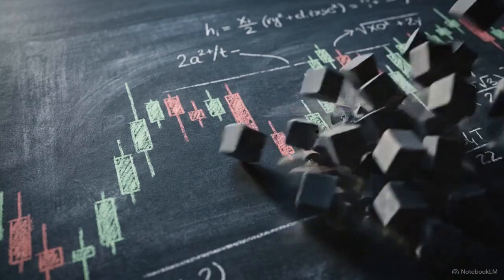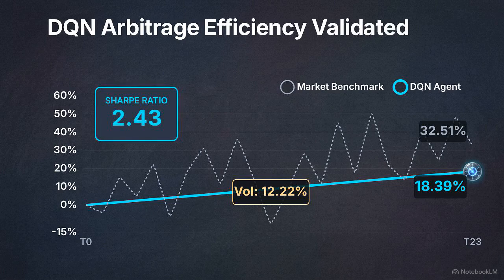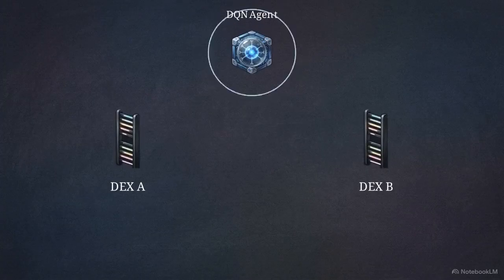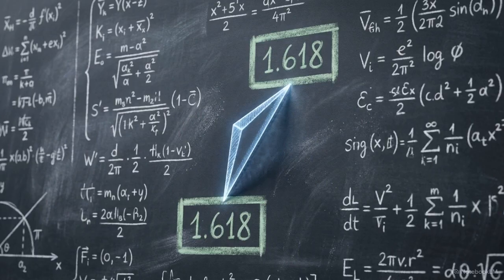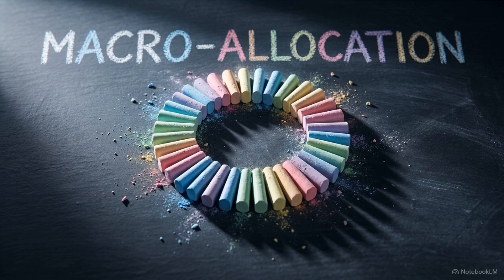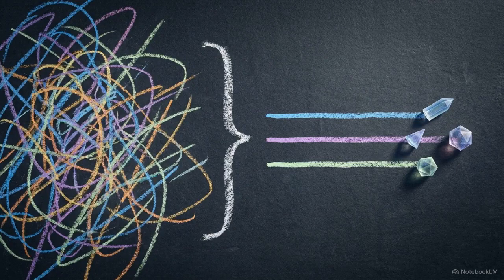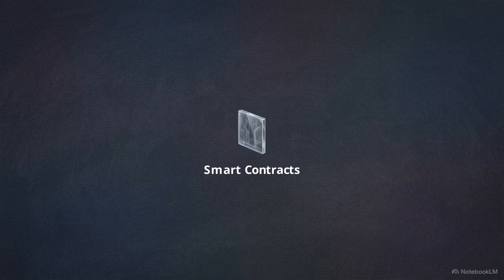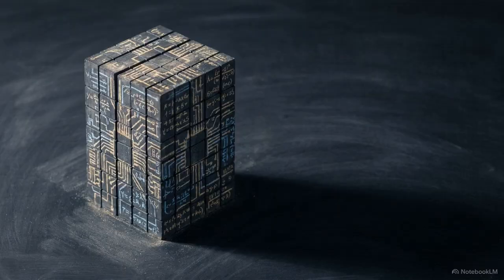How AI Made 18.39% Profit in Crypto Arbitrage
What happens when Artificial Intelligence enters the crypto market?

In this video, we explore how advanced AI models are transforming cryptocurrency trading, portfolio allocation, and automated arbitrage strategies.

From Transformer-based Variational Autoencoders (TransVAE) to Deep Q-Network reinforcement learning, modern AI systems are now capable of dynamically rebalancing crypto portfolios, adapting to volatility, and even outperforming traditional Bitcoin holding strategies.

We break down:
• How AI performs crypto arbitrage automatically
• Why reinforcement learning matters in trading
• How Variational Autoencoders optimize portfolio allocation
• The role of Transformers in financial prediction
• Why AI-driven strategies can outperform passive investing
• The risks and limitations of AI trading systems

One highlighted strategy achieved an 18.39% return — significantly outperforming standard Bitcoin benchmark approaches.

Whether you are:
- A Crypto Investor
- Data Scientist
- AI Researcher
- Quant Trader
- Machine Learning Engineer
- Finance Enthusiast

…this video will help you understand the future of AI-powered finance.

Topics covered:
AI Trading
Crypto Arbitrage
Deep Reinforcement Learning
Deep Q-Network
Transformer AI
Variational Autoencoder
Portfolio Optimization
Algorithmic Trading
Bitcoin Strategy
Quantitative Finance
Machine Learning in Finance

If you enjoyed this video:
💬 Comment your opinion about AI trading